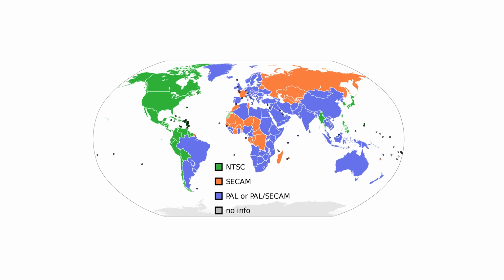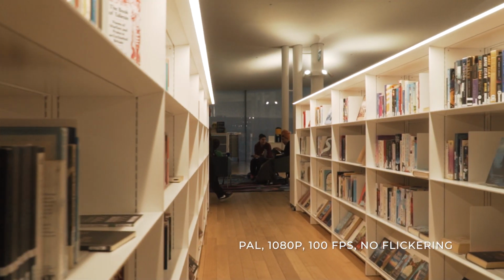How To Film A CINEMATIC SEQUENCE - Plan And Film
Here's How To Film A Cinematic Sequence! In this video I show you how I plan and shoot a cinematic sequence!

EASIEST MUSIC & SFX FOR VIDEOS (2 Months Free)
BEST STOCK FOOTAGE (2 Months free)

MY MAIN GEAR:
MAIN CAMERA
SECOND CAMERA
ULTRA WIDE LENS
CINEMATIC KING LENS
CINEMATIC MEDIUM LENS
BEST TRIPOD EVER
GORILLA POD
BEST CAMERA BAG

HOME STUDIO LIGHTS:
MAIN LIGHT
MAIN LIGHT'S SOFTBOX
SECOND LIGHT
SECOND LIGHT'S SOFTBOX
RGB TUBE LIGHTS
MINI RGB TUBE LIGHT

OTHER GEAR:
CINEMATIC BOKEH LENS
ALL-IN-ONE LENS
ULTRA BRIGHT MONITOR
MY FAVOURITE ND FILTERS
CHEAP TRIPOD
SMARTPHONE MOUNT
CHEAP MONOPOD

DESK GEAR:
EDITING MONITOR
EDITING HEADPHONES

MB01MQWCMQBZXAI